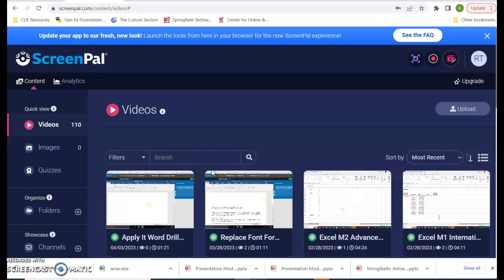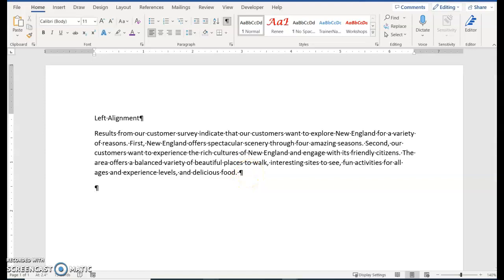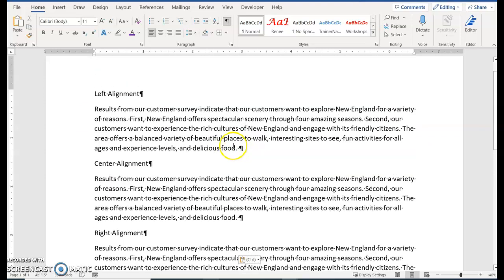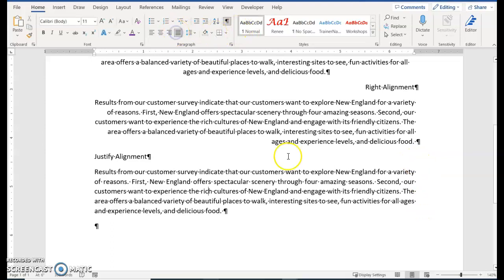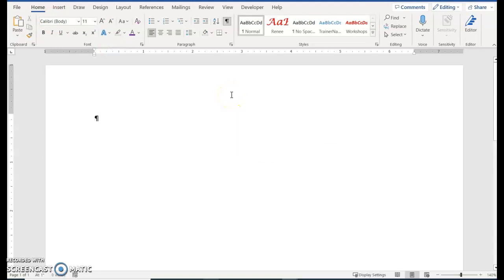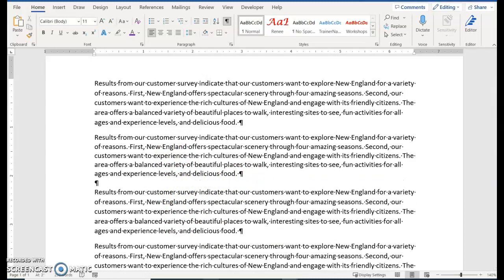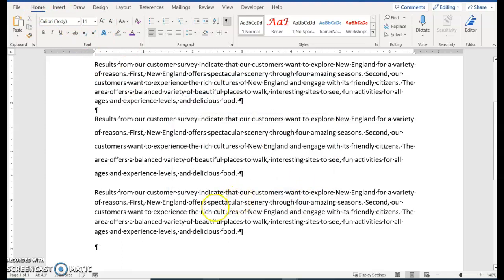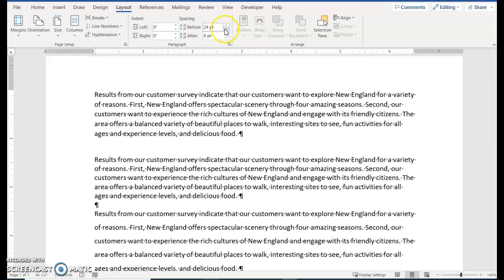Lesson 2 - Alignment and Line Spacing